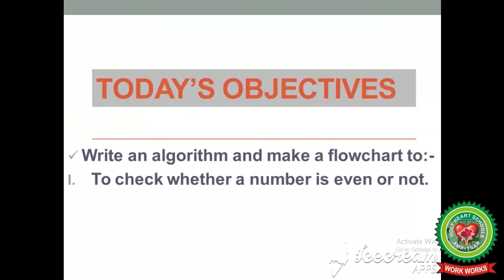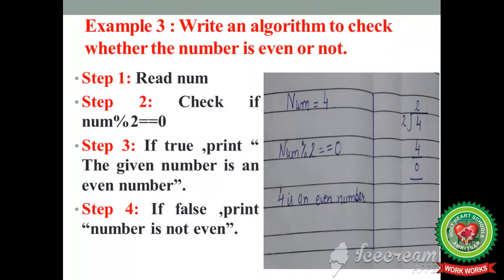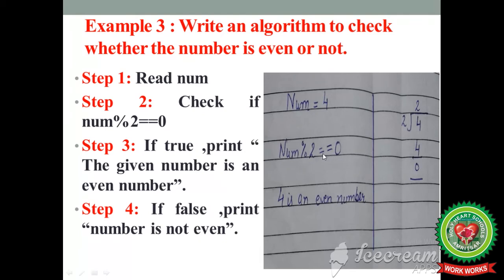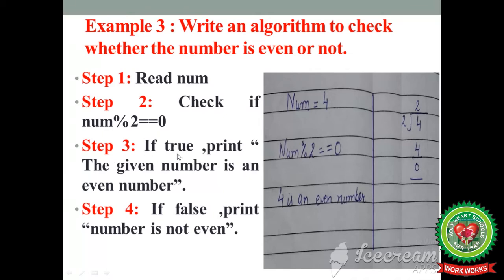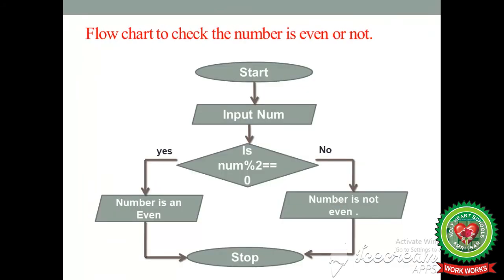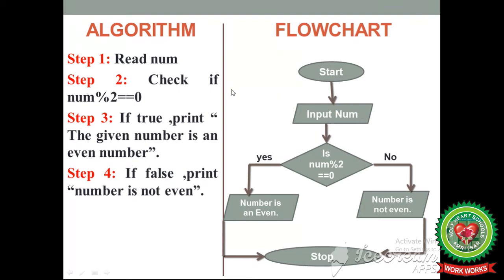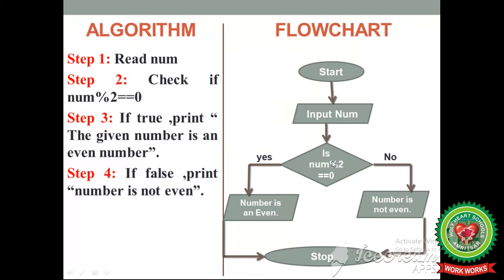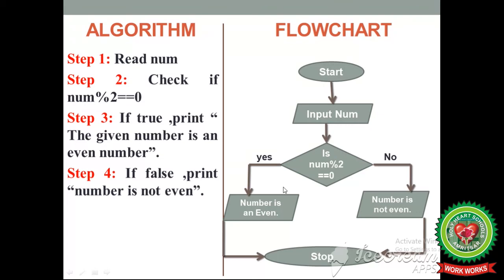Algorithms and flowcharts |Class 8th| Computer |Holy Heart Schools |18 June